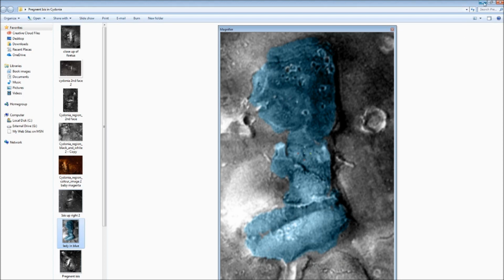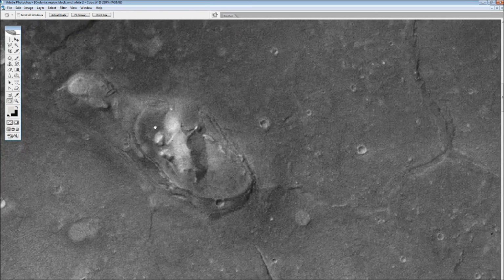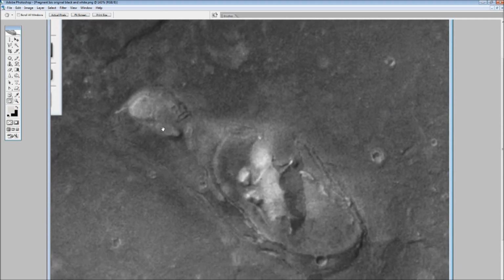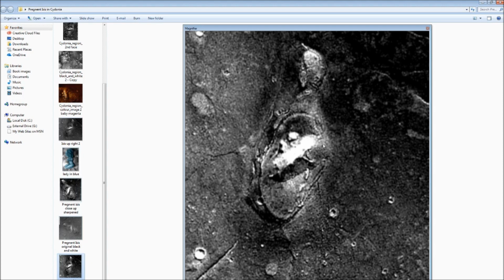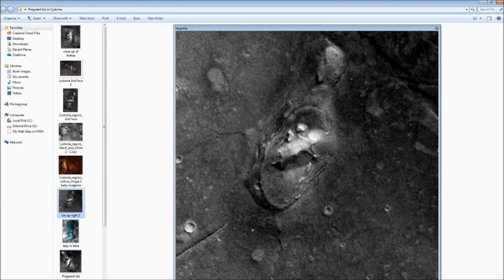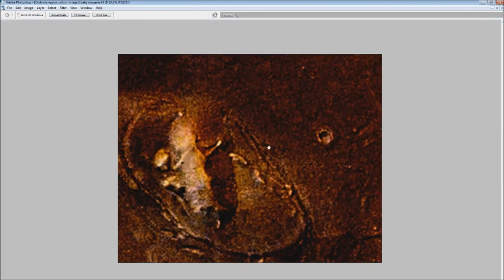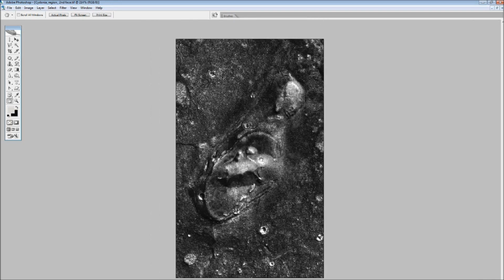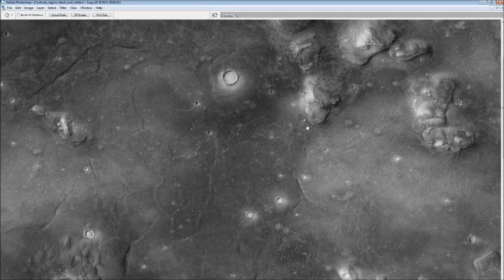Mesa in shape of a pregnant woman in Cydonia.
I have high lighted a mesa in Cydonia that appears to have been artificially altered to look like a pregnant woman.

I have called this mesa' Pregnant Isis' for future reference because I will eventually connect all the dots for you that make up this amazing, enigmatic region. Just this mesa alone proves that the culture that existed here was a mammalian, most probably, human civilisation with strong connections to Earth.

Image taken by the European Space Agency, Mars Express. Thank you ESA!

Credit:ESA/DLR/F U Berlin/G Nuekem

Orbit:3253
Black and white tiff: 12.48mb
13.7 mpp resolution

Wayne Barnsy

Note: It is important to remember that the foetus is a mega structure as well as a work of Art. Many of the lines we can see are most probably roads and pathways and individual structures make up many of these shapes of faces , people and animals. These are not just works of Art but also places were this culture lived and worshipped. So Art and practicality were blended into one. This also applies to all the structures I point out in all my videos.